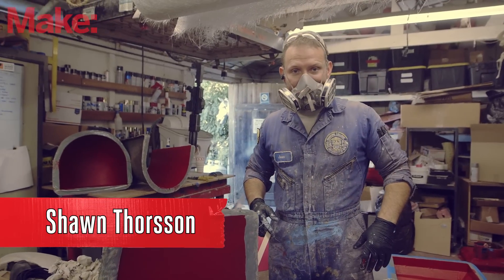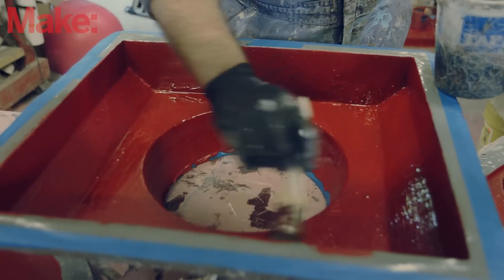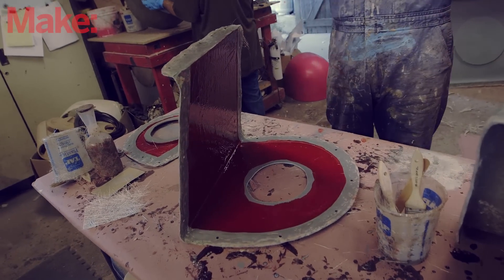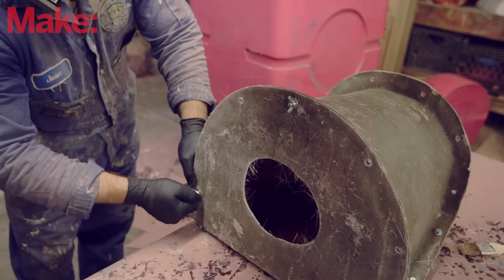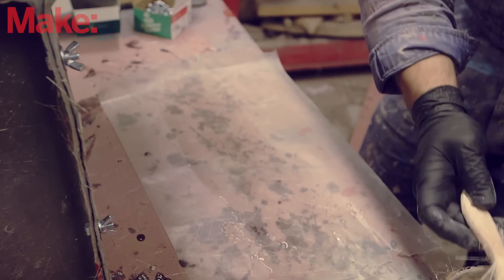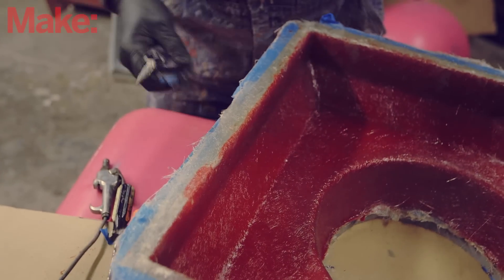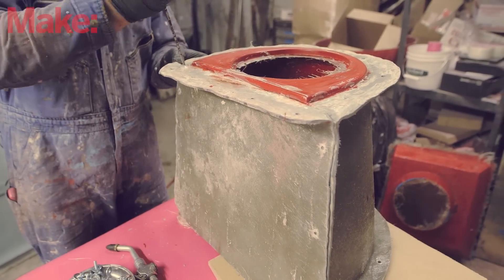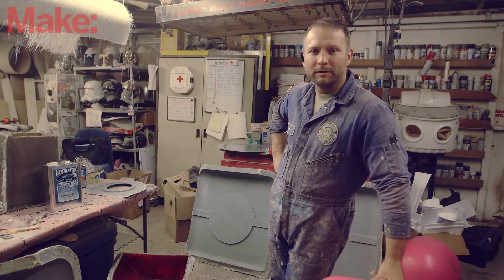Making Makey Part 4: Pulling Parts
Now that the molds have been made for all for all of the parts, it's time to start using them to make the parts for the final costume.